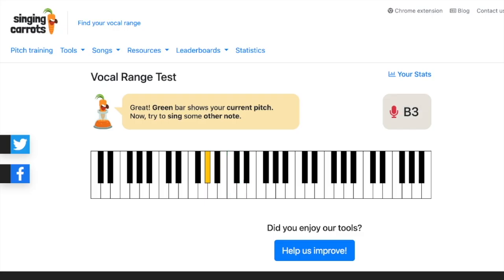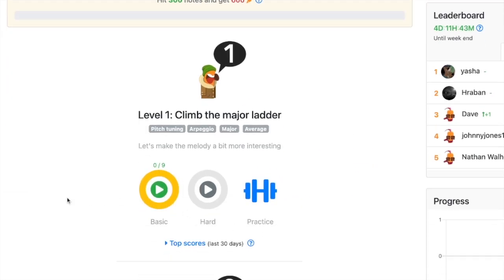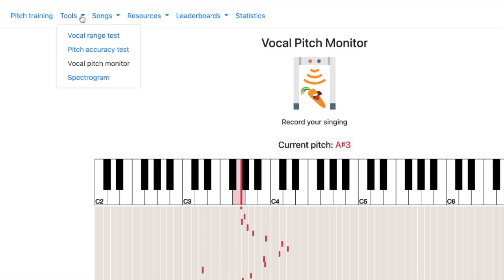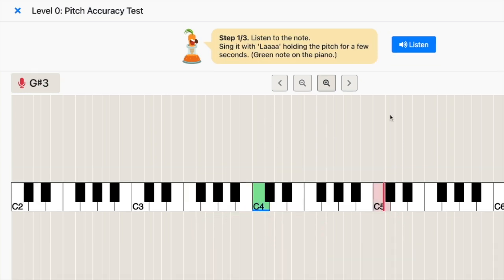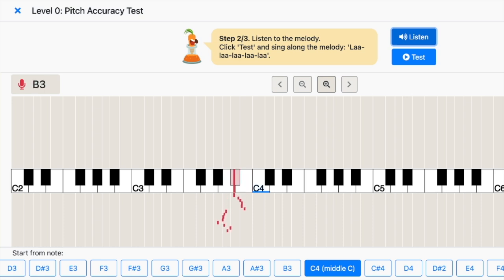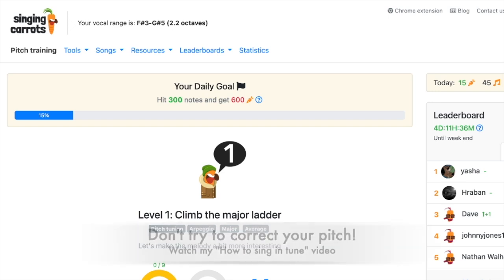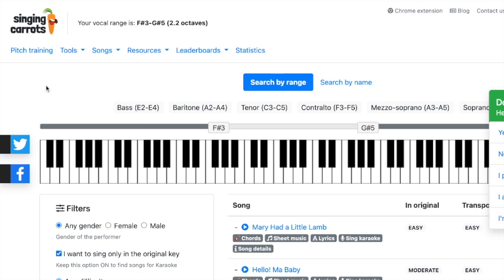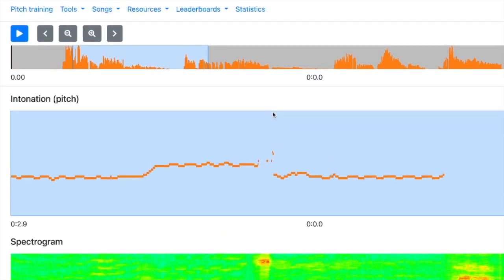Tone deaf? Let's fix it (using Singing Carrots)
If you can't tell between notes, don't know if you are hitting them, have no awareness as to how to sing the correct melody - this tutorial is for you.

I will show you how to use the fun Singing Carrots - a gamified pitch training program - to improve your ability to sing in tune.

Even if you think you cannot do this: the part of the brain that is responsible for making the melody CAN BE TRAINED.

CAN YOU TELL you are singing off pitch? then this is the video for you:

Read the full article: How to Sing in Tune - the Right Way

Enjoy singing
Linor